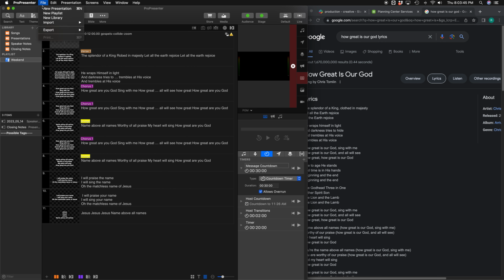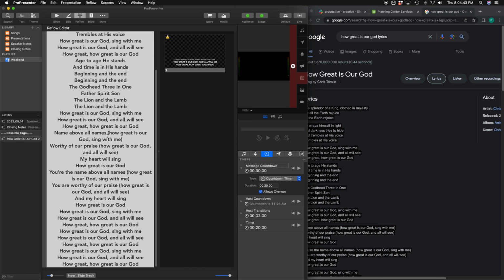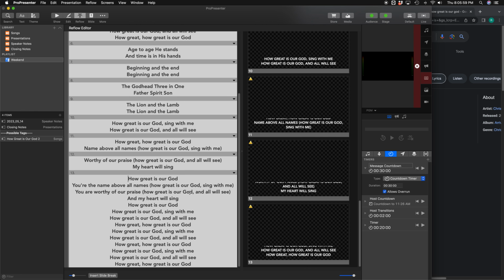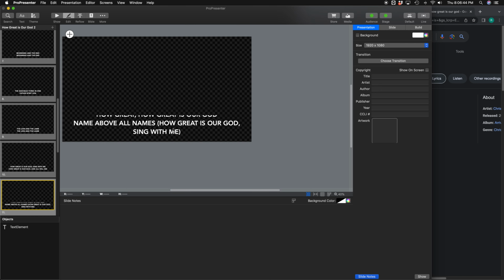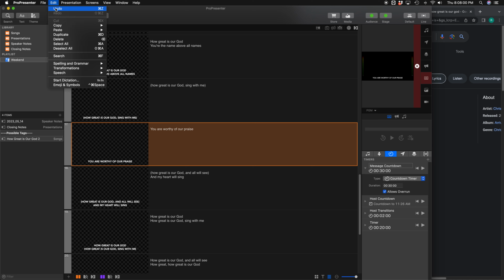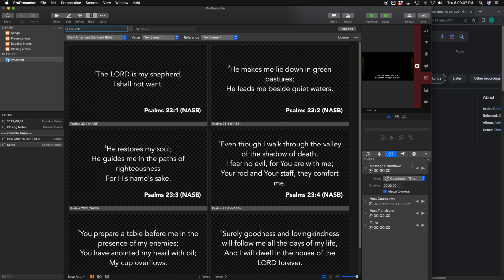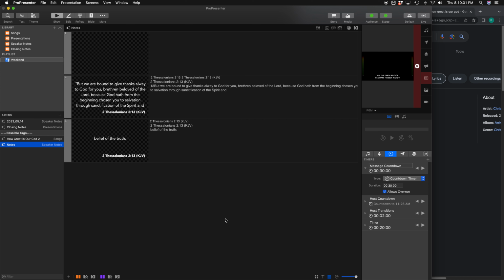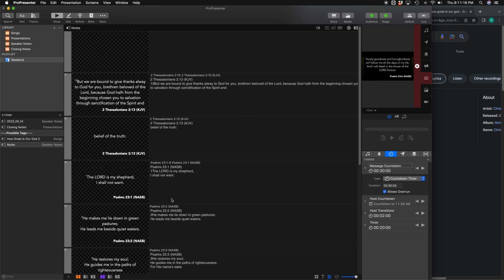Enter Songs & Notes in Propresenter